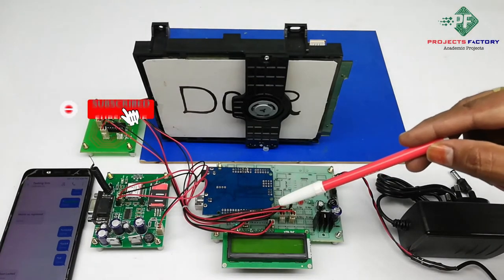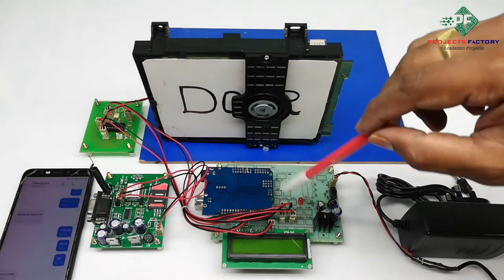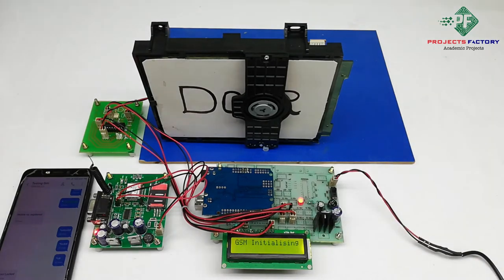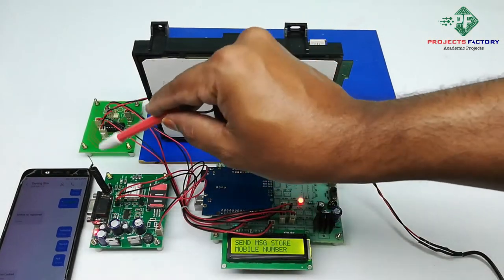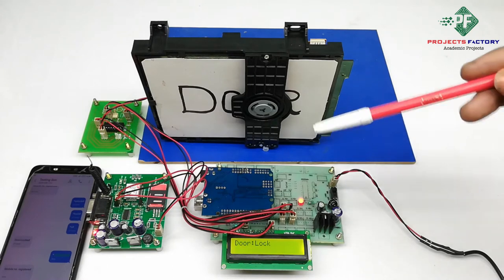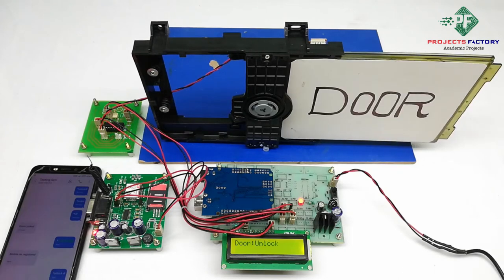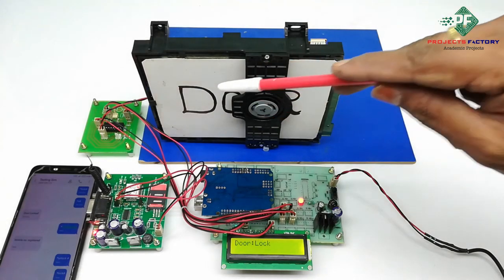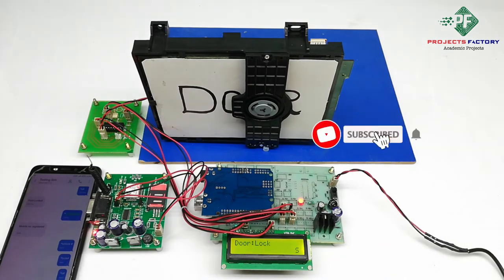GSM Based Door Lock & Unlock System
Project short description:
In this video we know about GSM Based Door Lock & Unlock System. Here GSM module is connected to the arduino through UART interface. Dc motor Controlled by Arduino through L293d. When User sends lock command from mobile SMS then Door will be Close. When user sends unlock command from mobile SMS then door will be Open. User can get the door status by sending request sms.

GSMdoorlock&unlocksystem doorlock&unlocksystem GSM projectsfactory.